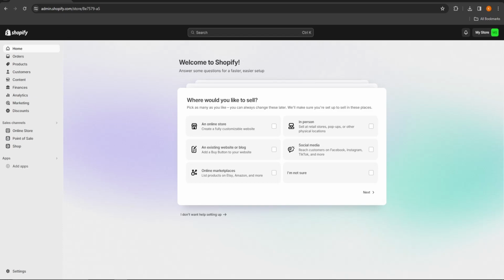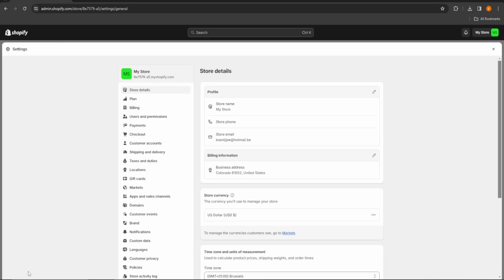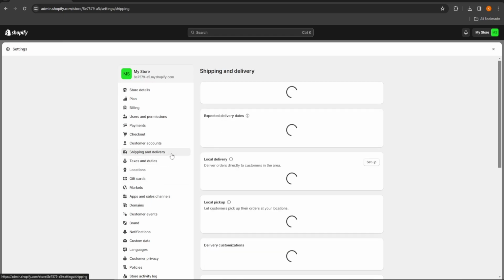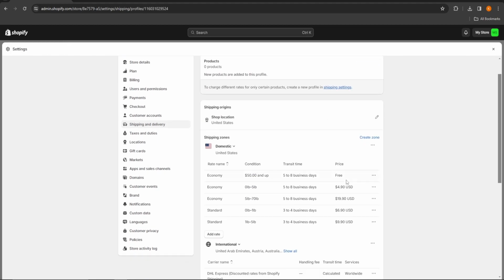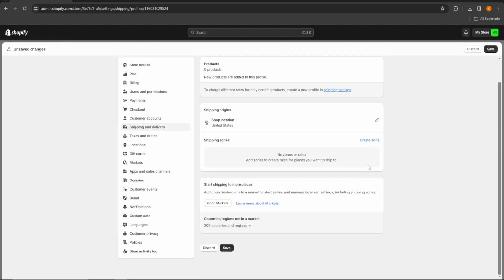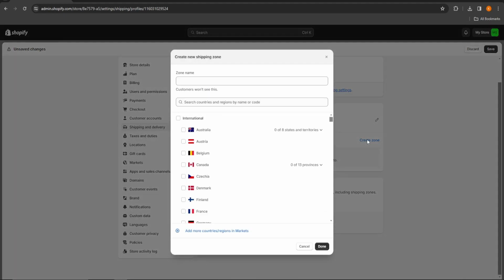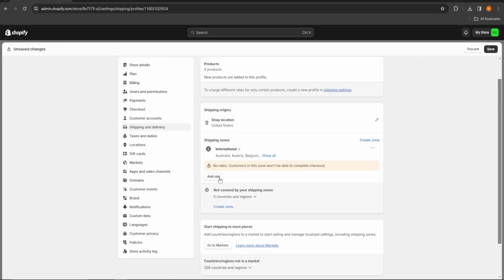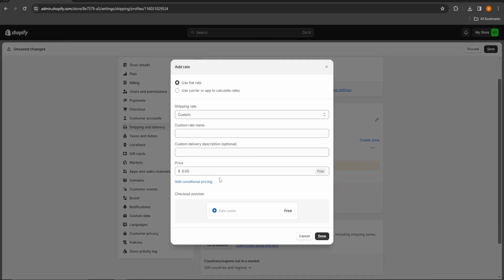How To Adjust Your Shipping Settings On Shopify (2024)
In this easy tutorial I show you how to adjust your shipping settings on Shopify.